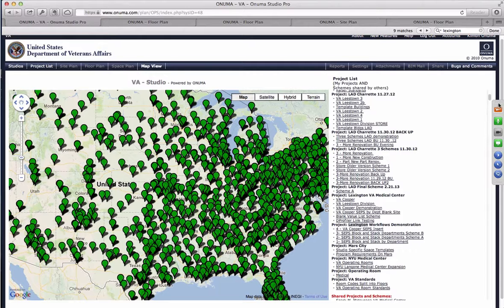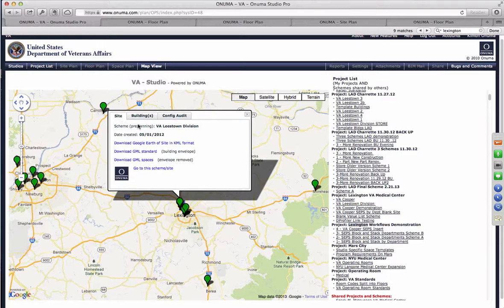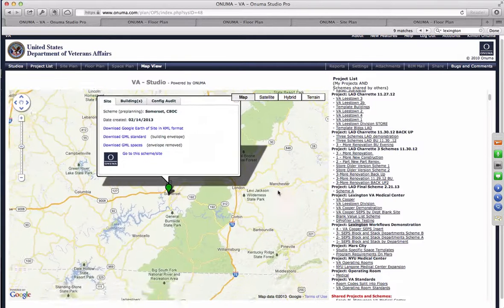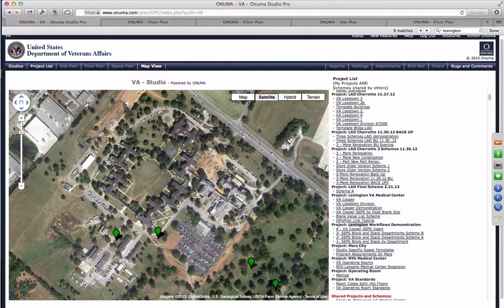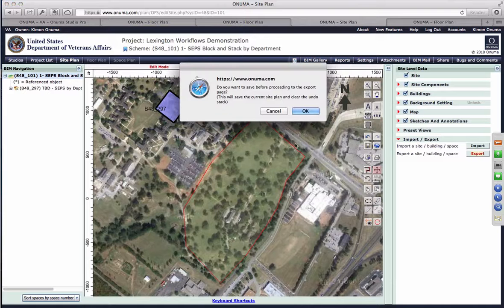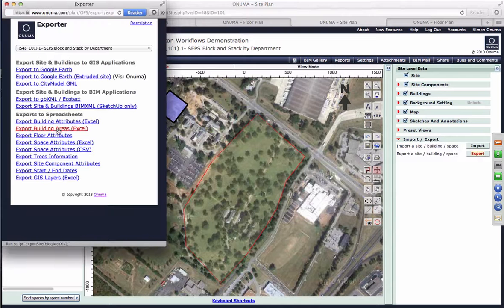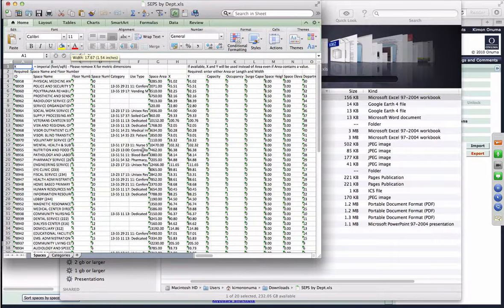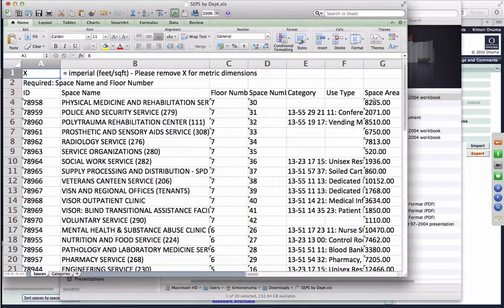B - Portfolio View to Planning using the Onuma System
How to view a portfolio of projects on a map and zoom into individual locations to view or create new projects.